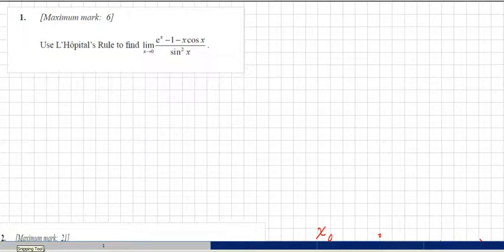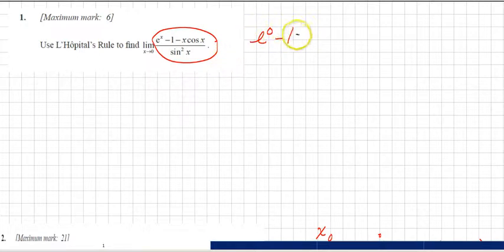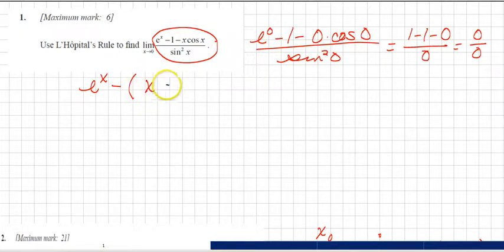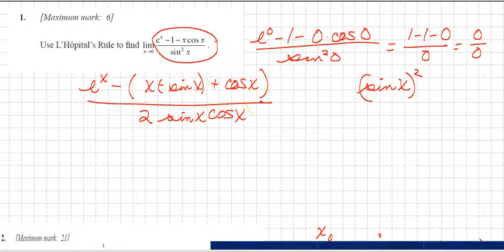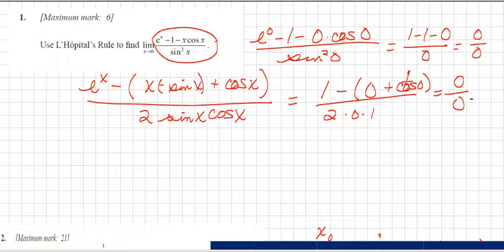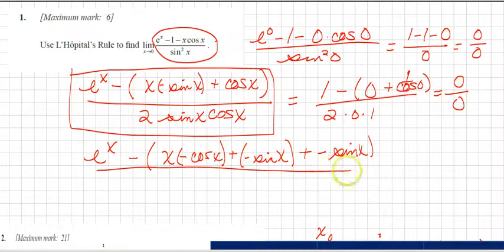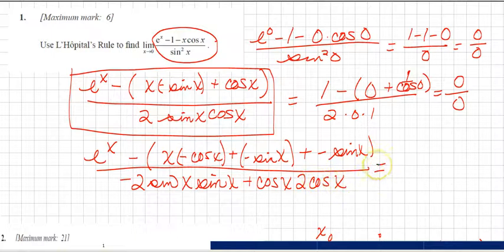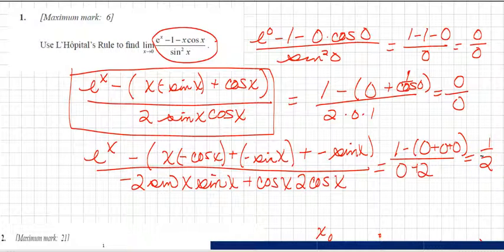2012 IB Calculus Option Problem 1